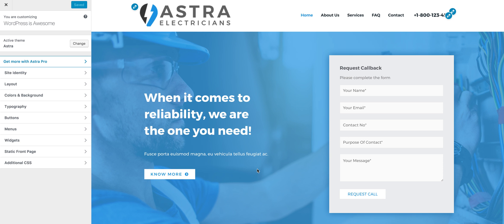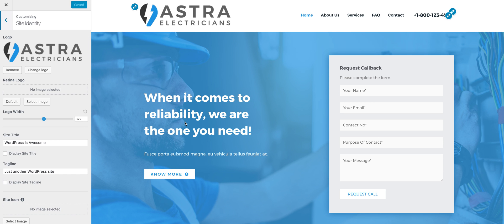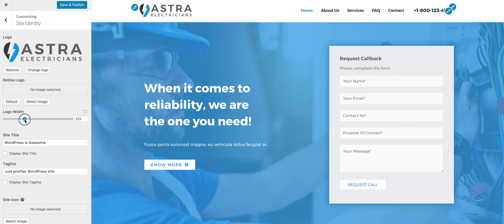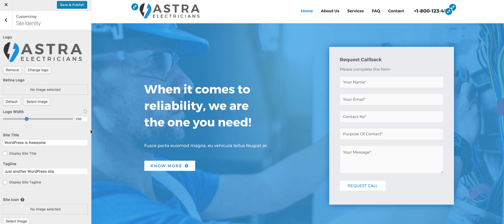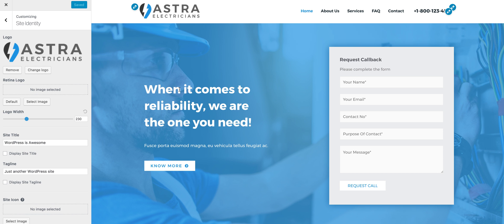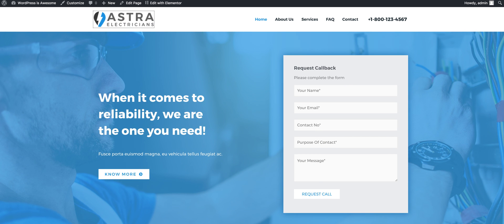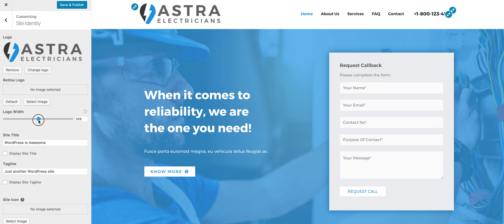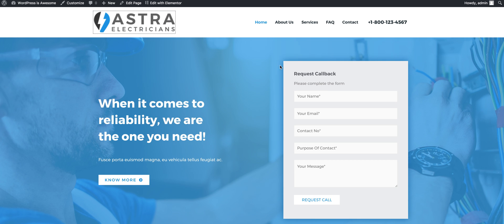New Logo Resizing Option in Astra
Astra version 1.0.19 introduces a new option for resizing the logo. This video is a quick sneak peek.